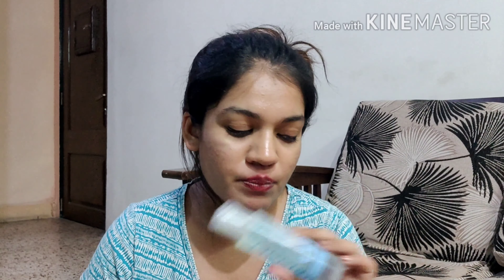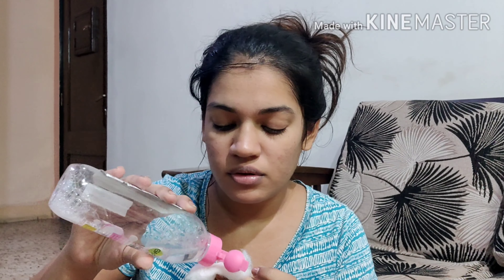First Impressions - Nighttime Skincare Routine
Note:- I'll add product mentions and links post lockdown because most products aren't listed on Nykaa right now.